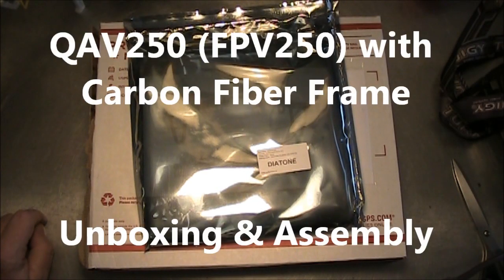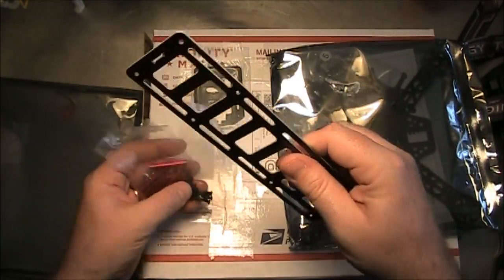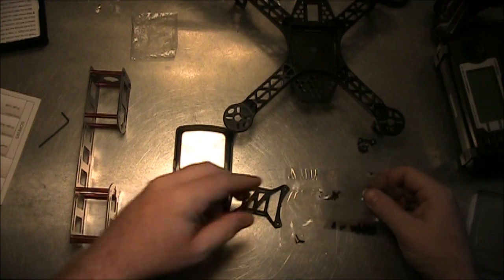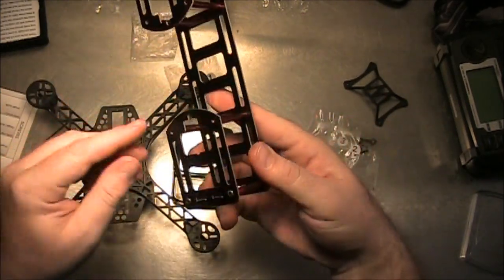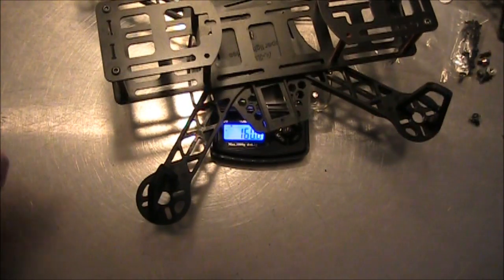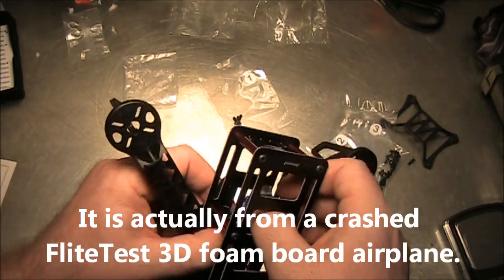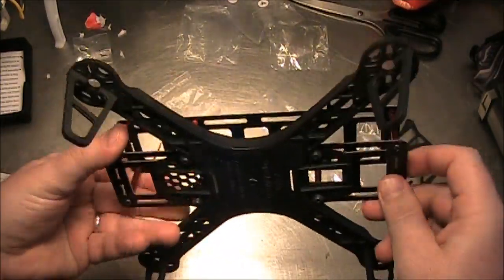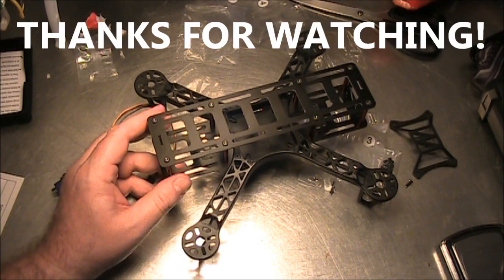Diatone FPV250 Unboxing and Assembly (formerly QAV250)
A while back a new mini quadcopter was released called the "FPV250".  Diatone released a variation of the FPV250 called the QAV250 which is for sale at banggood.com.  It is the basically the original FPV250 plus a carbon fiber frame which mounts to it.  The additional frame allows much more space for mounting components without adding too much weight.

Racing mini quads is becoming more popular and the 250 size is becoming the size of choice.  This frame helps get people with limit budges a chance to play too!